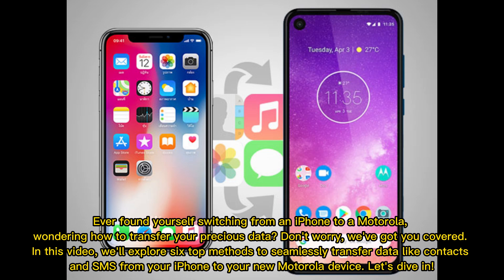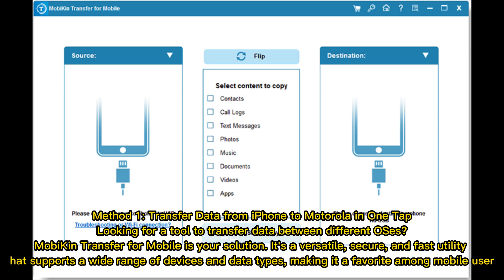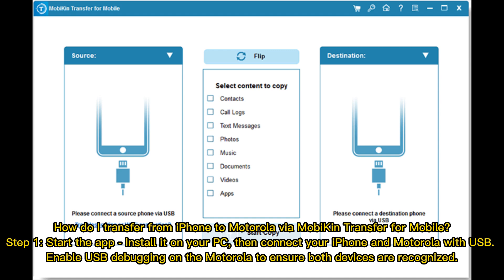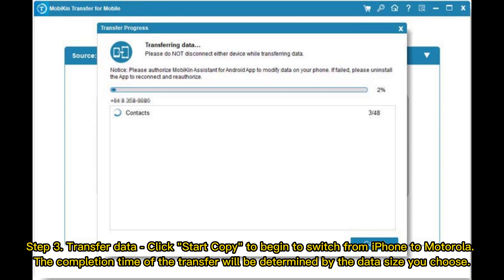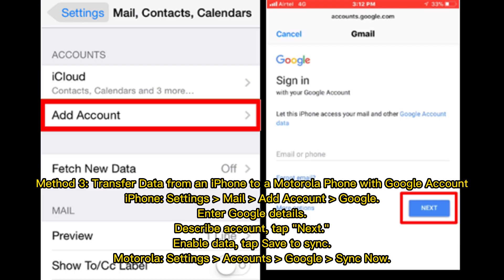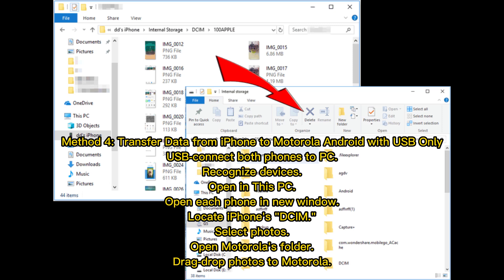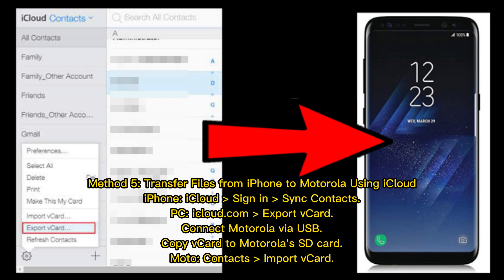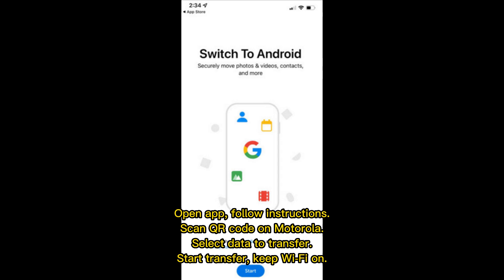How to Transfer Data from iPhone to Motorola? Top 6 Options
There are multiple methods to migrate contacts, photos, videos, etc., from iPhone to Moto. Here, this video will walk you through 6 productive ways to transfer data from iPhone to Motorola.

00:00 Start
00:23 Method 1: Transfer Data from iPhone to Motorola in One Tap
01:31 Method 2: Transfer from iPhone to Motorola Phone via Motorola Migrate [Limited]
01:55 Method 3: Transfer Data from an iPhone to a Motorola Phone with Google Account
02:14 Method 4: Transfer Data from iPhone to Motorola Android with USB Only
02:36 Method 5: Transfer Files from iPhone to Motorola Using iCloud
02:57 Method 6: Transfer Data from iPhone to Moto with Android Switch